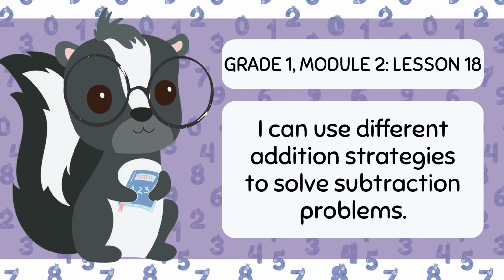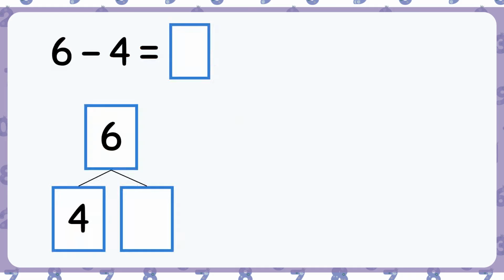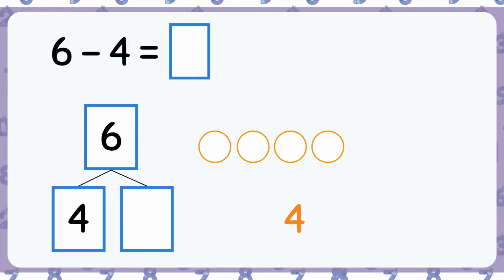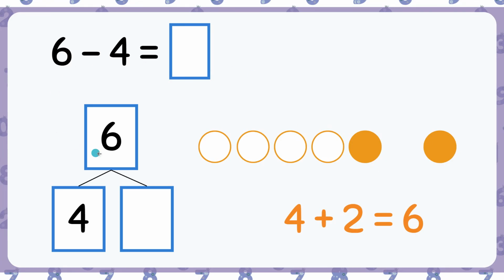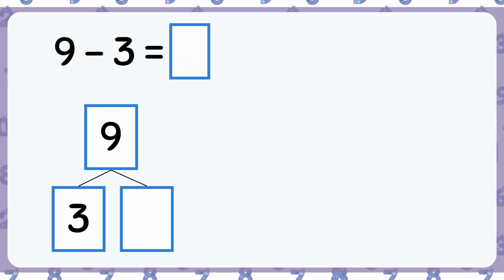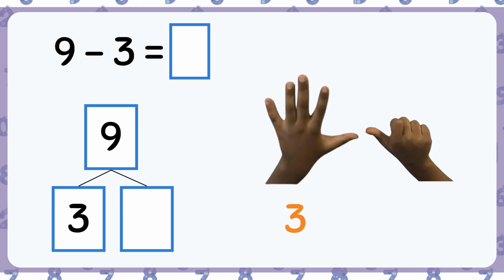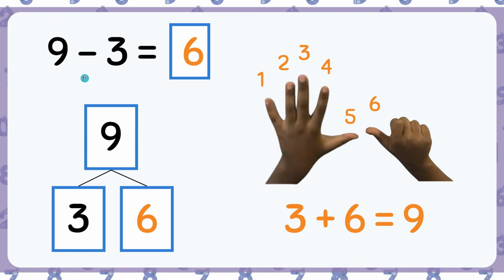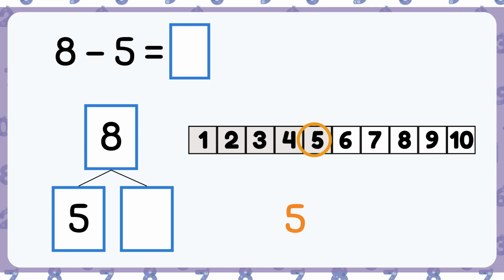NEW Grade 1 Module 2 Lesson 18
I can use different addition strategies to solve subtraction problems.